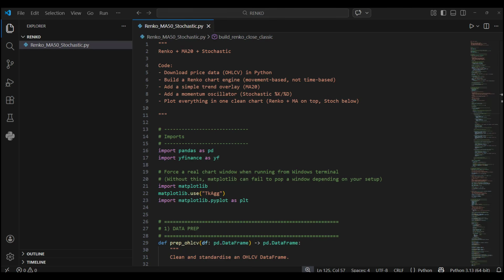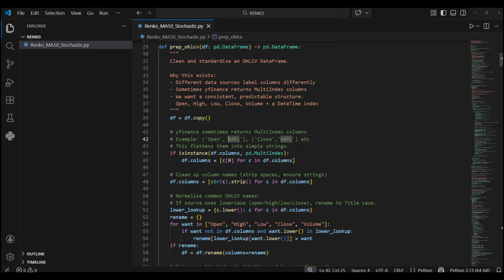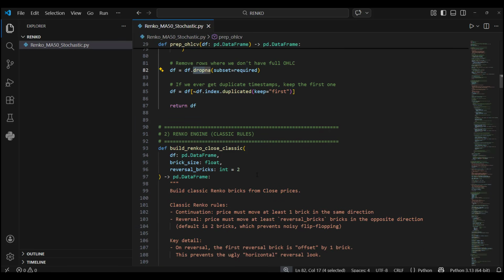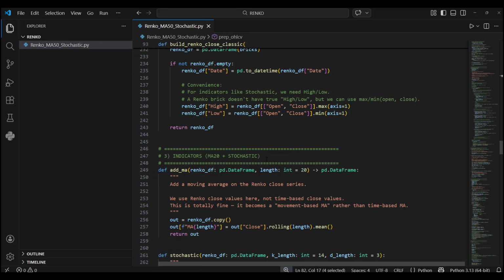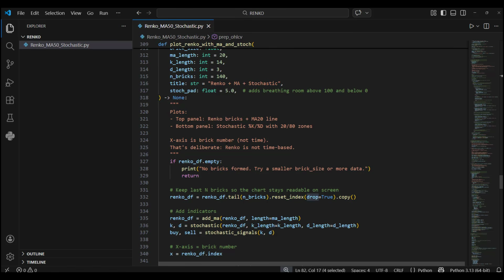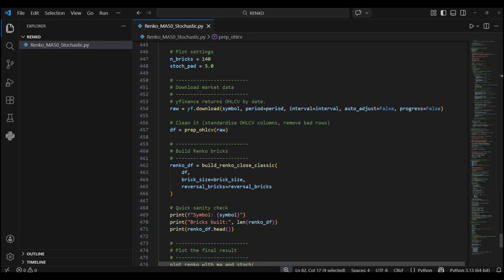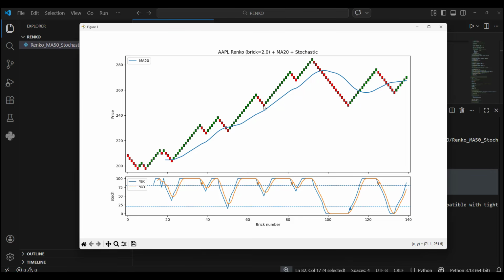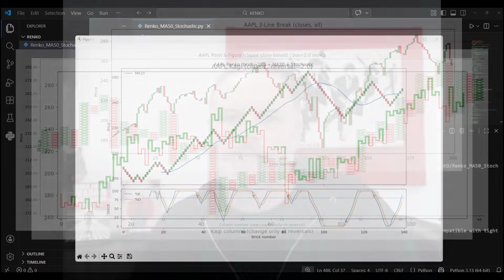Build Your First Renko Chart Engine (Then Add MA20 + Stochastic)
Build your first Renko chart engine from scratch using Python — then level it up with MA20 (trend) + Stochastic (momentum) so you can move from “chart watching” to a rules-based trading workflow.

🚨 COURSE L'GO LIVE' OFFER: Mastering Python for Trading is £99 until Monday 9 March 2026. After that it goes back to £299.

(100+ lessons, video + PDFs, and full code access via GitHub for buyers.)

Stephen